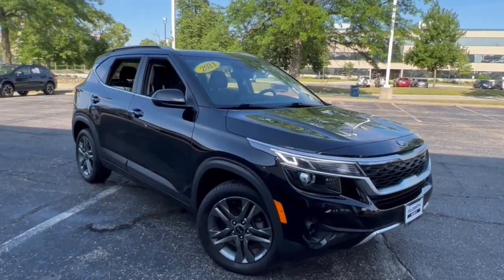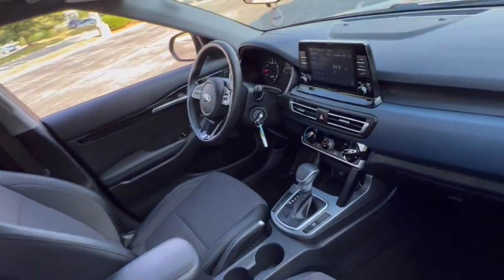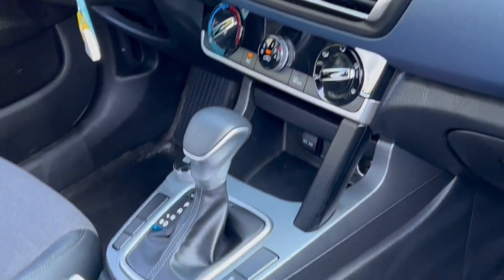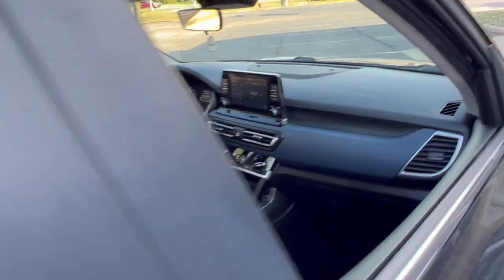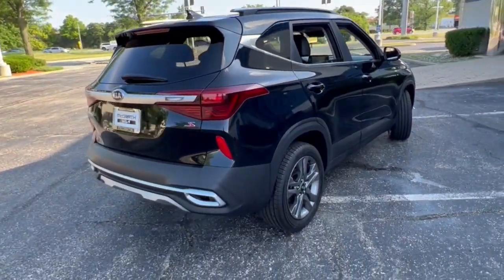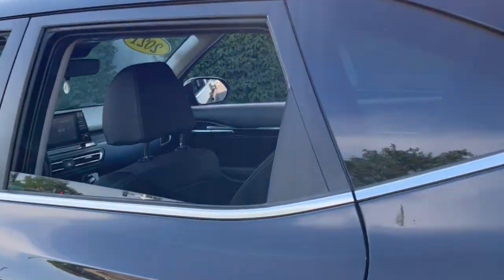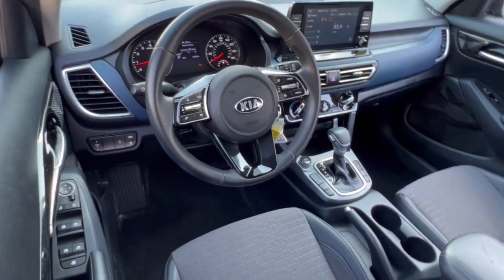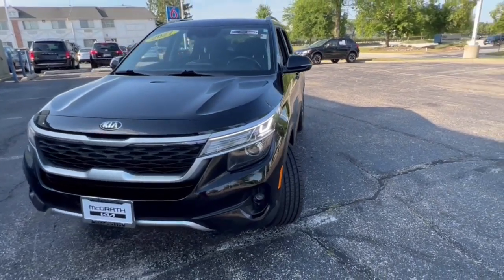2021 Kia Seltos Arlington Heights, Buffalo Grove, Des Plaines, Skokie, Glenview, IL PW02819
Cherry Black Used 2021 Kia Seltos available in Arlington Heights, Illinois at McGrath Arlington Kia. Servicing the Buffalo Grove, Des Plaines, Skokie, Glenview, IL area

1400 E. Dundee rd

2021 Kia Seltos S **LANE KEEP ASSIST WITH LANE DEPARTURE WARNING** **LANE FOLLOW ASSIST** **FORWARD COLLISION AVOIDANCE** **DRIVER ATTENTION WARNING** **HIGH BEAM ASSIST** **8 TOUCHSCREEN WITH APPLE CARPLAY AND ANDROID AUTO CAPABILITY** **BACKUP CAMERA** **BLUETOOTH WITH STEERING WHEEL MOUNTED CONTROLS** **LEATHER ACCENT SEATS** **POWER WINDOWS DOOR LOCKS AND OUTSIDE MIRRORS** **KIA CPO ELIGIBLE VEHICLE** Priced below KBB Fair Purchase Price! McGrath Arlington Kia is a full service Dealership. We proudly offer the highest quality New and Pre owned cars with the best value and this one is no exception.